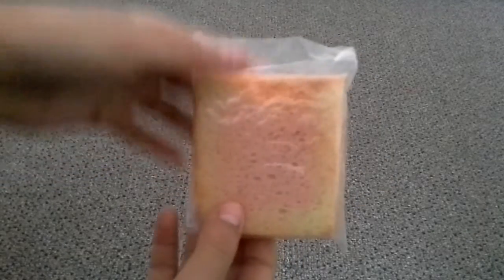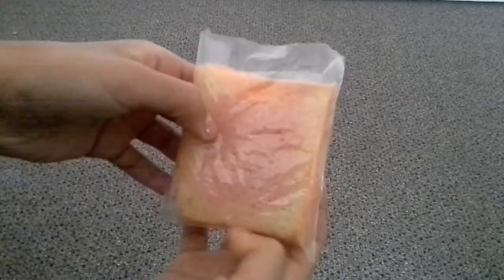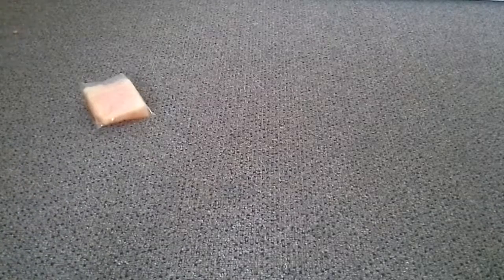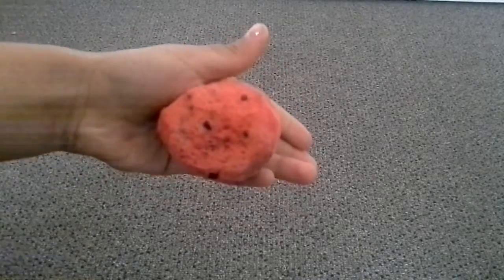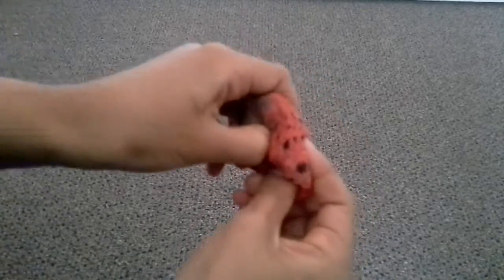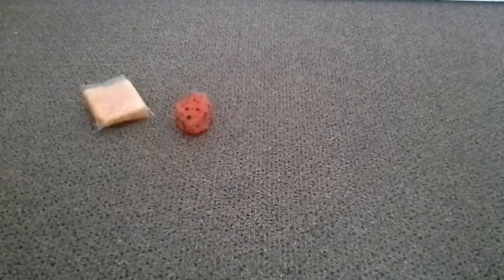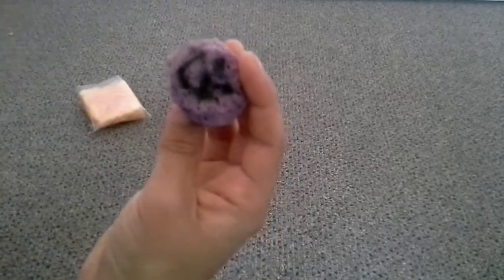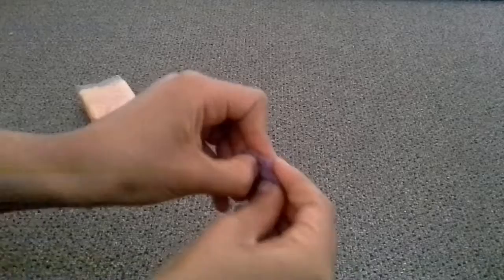Squishy update #1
Hello